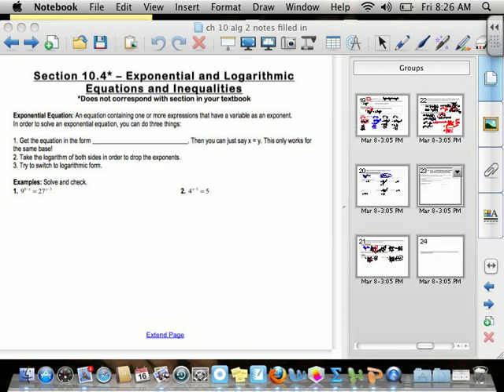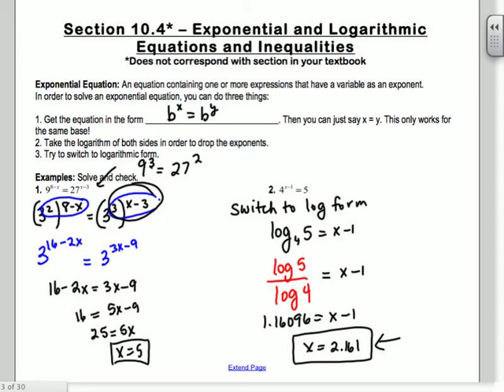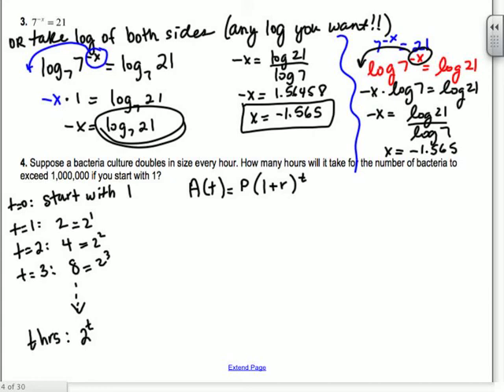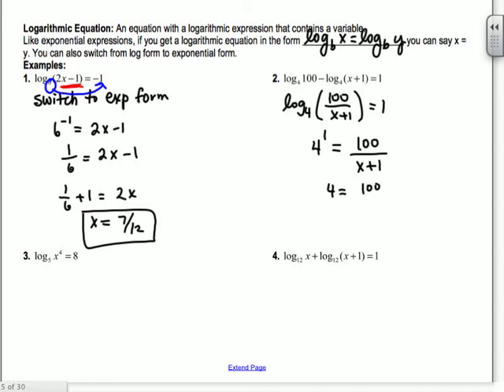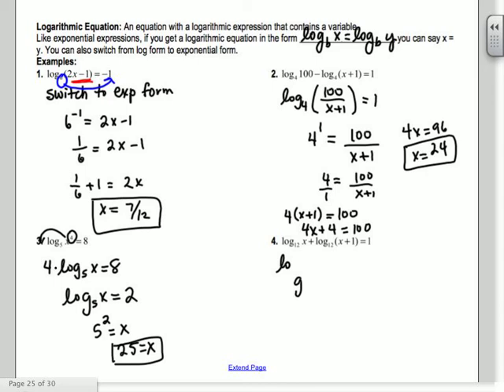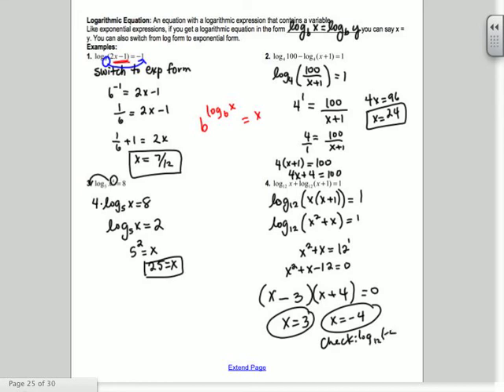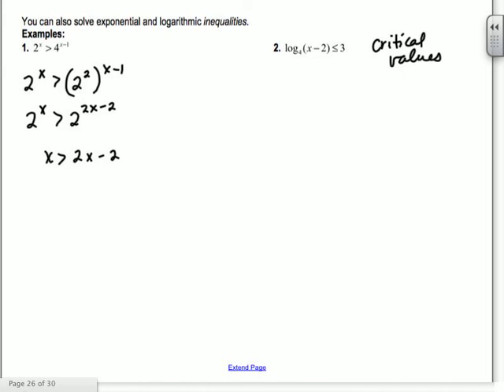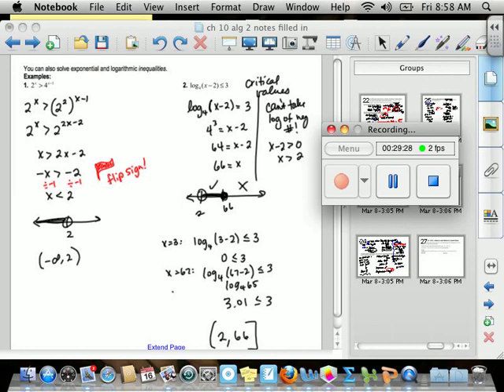10.4 alg 2.mov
Section 10.4 - Solving Exponential and Logarithmic Equations